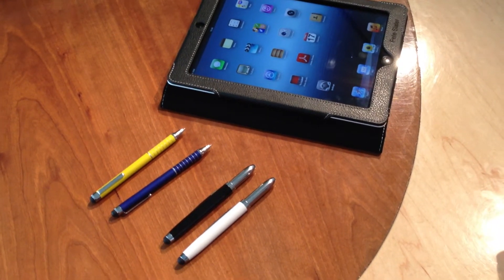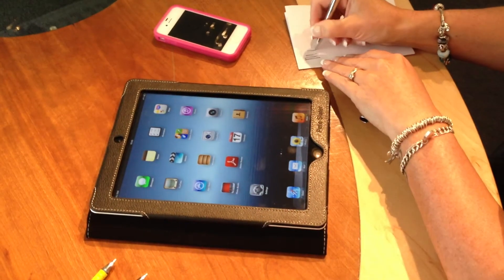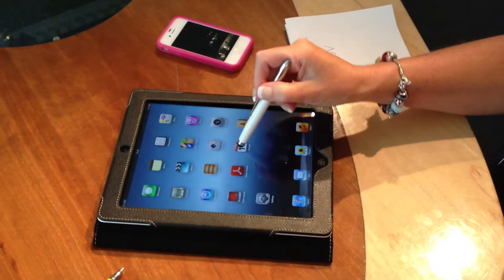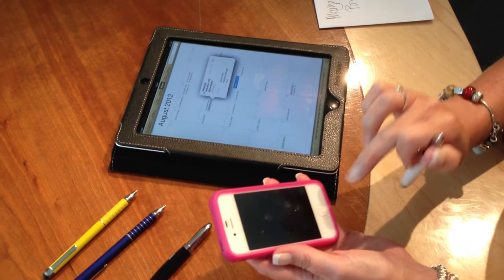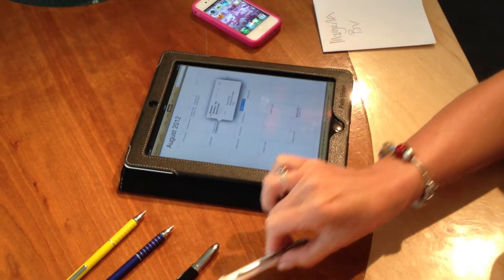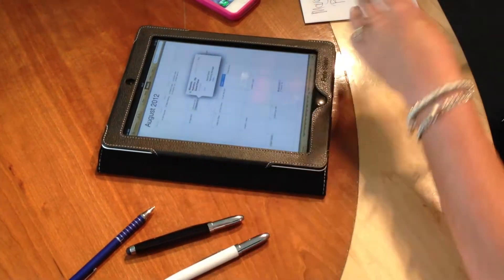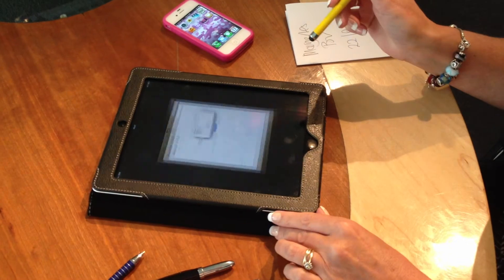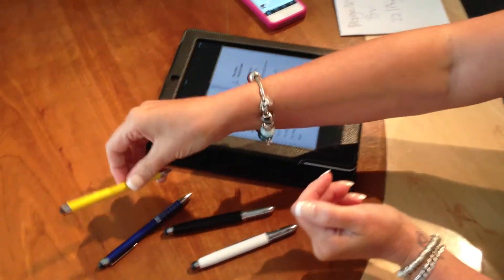New Promotional Touch Screen Ball Pen and Stylus printed with your Brand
Silk Group launch a New Promotional Touch Screen Stylus Ball Pen that can be used on all new touch screen devices, iPad, iPhone, Tablets. This item can be branded with your logo onto the barrel. Promotions are a great way to win clients.